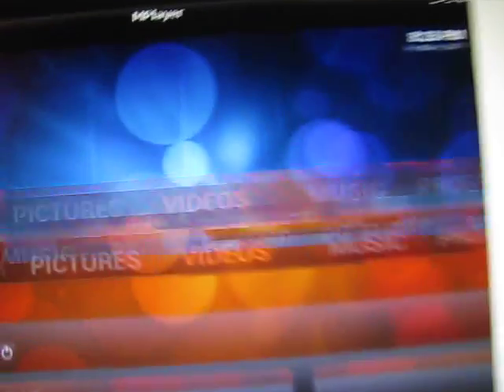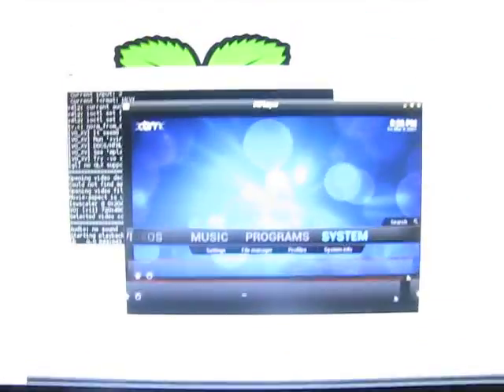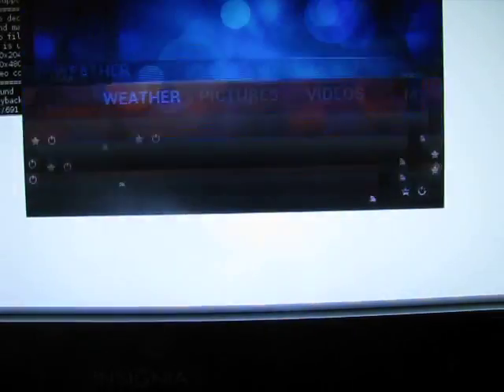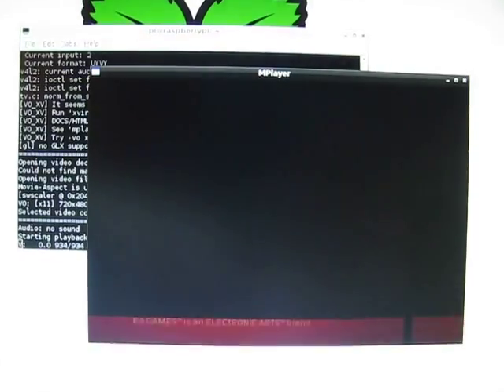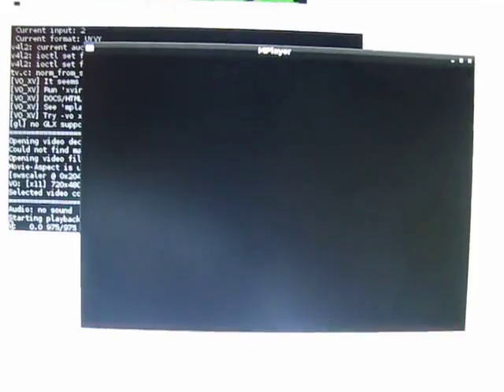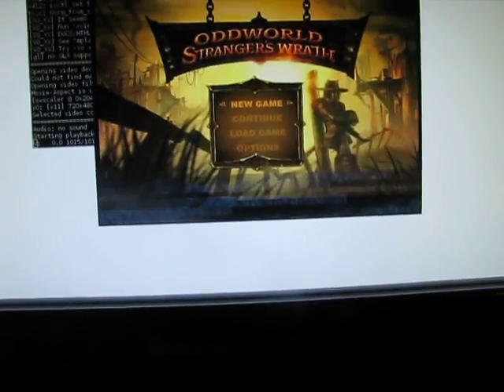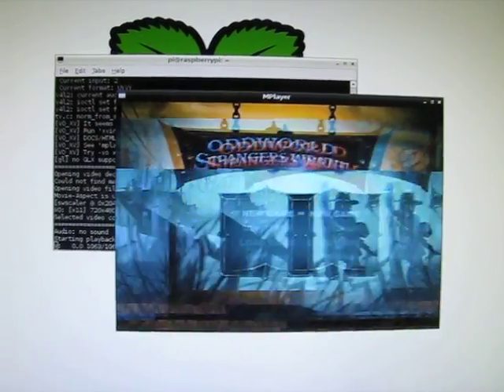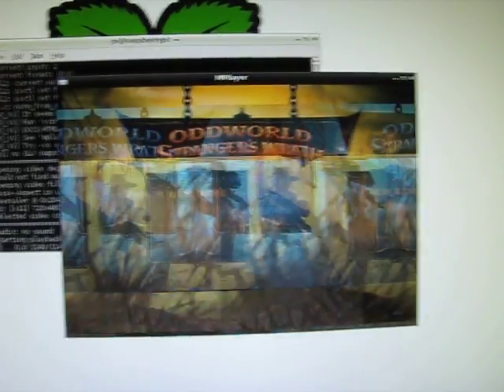TV tuner on Raspberry Pi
Kinda works... kinda.